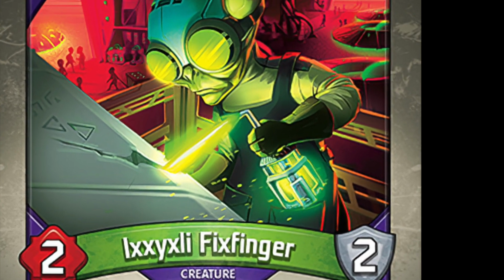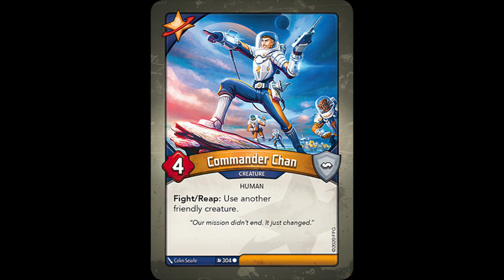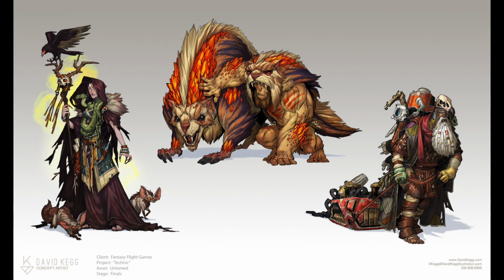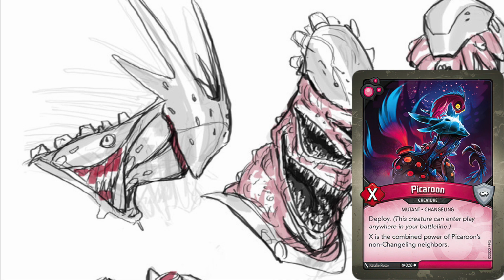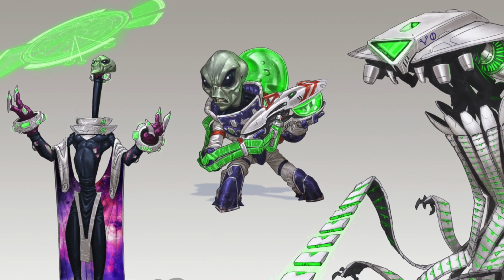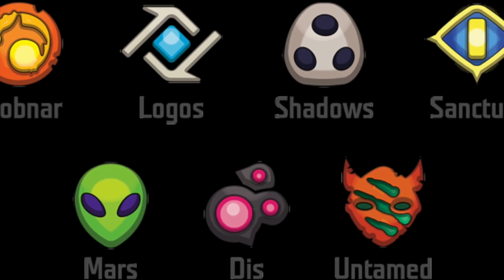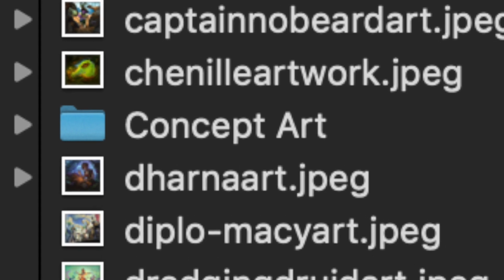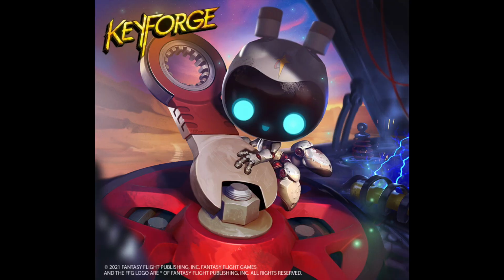KeyForge Art is Just Too Good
Today we look over some more KeyForge art, making some really cool connections and noticing some interesting secrets! We also get an inside look into some concept art for the game, its cards, and the houses as a whole!